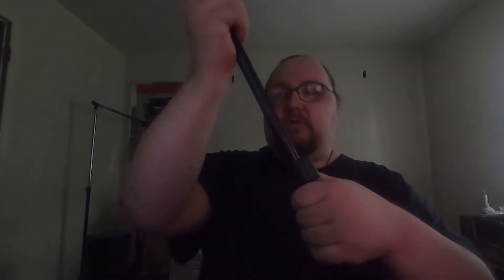tripod review plus vlog